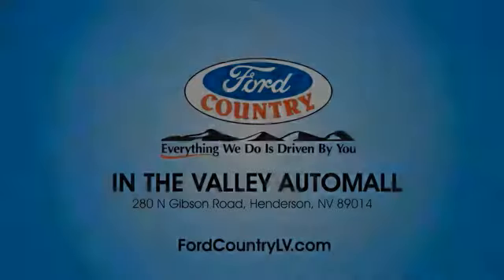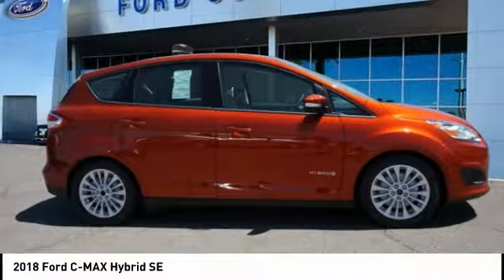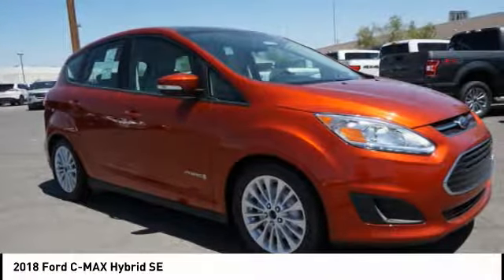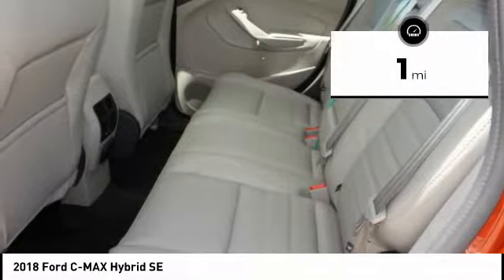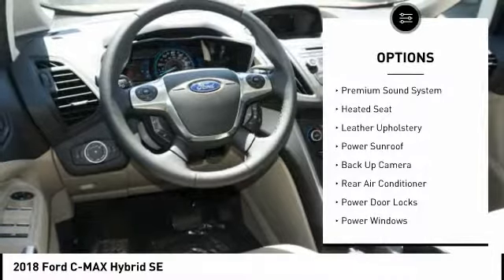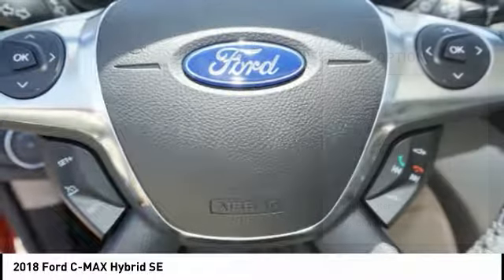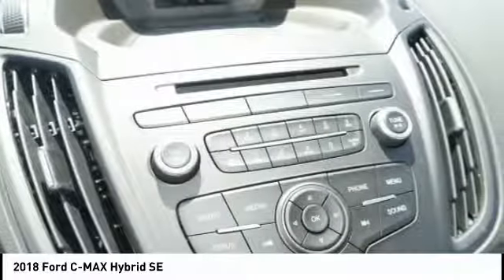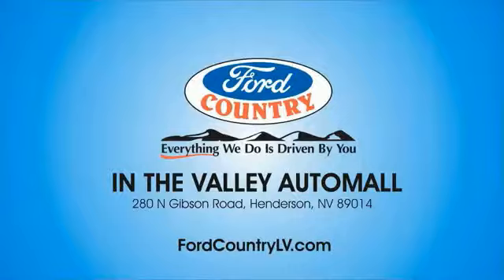2018 Ford C-MAX Hybrid Henderson NV 60928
2018 Ford C-MAX Hybrid SE

Chili Pepper Red 2018 Ford C-Max Hybrid SE FWD eCVT 2.0L I4 Atkinson-Cycle Hybrid38/42 Highway/City MPG Price includes: $500 - Retail Customer Cash. Exp. 07/09/2018, $2,250 - Retail Bonus Customer Cash. Exp. 07/09/2018